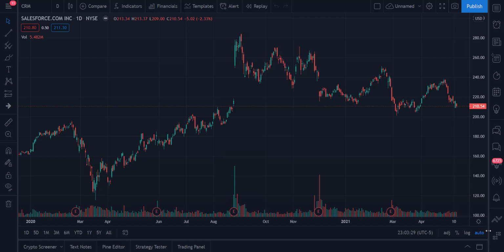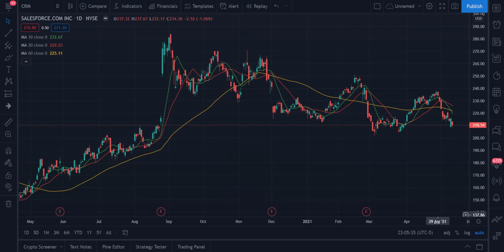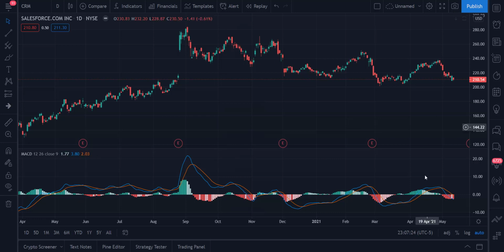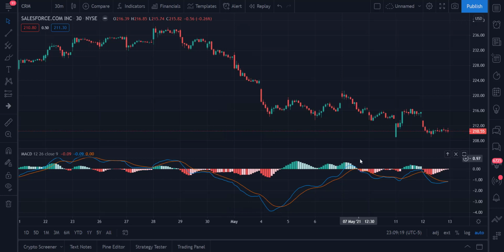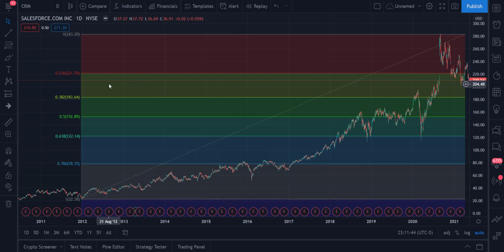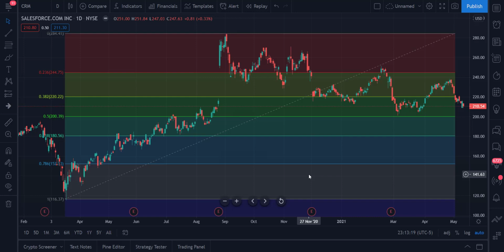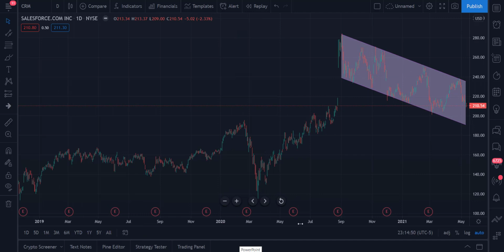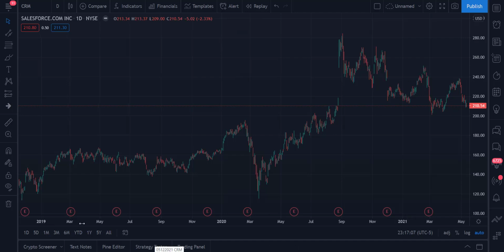Salesforce (CRM): Technical Analysis of Stock on May 12, 2021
Technical Analysis of the Salesforce(CRM): on May 12, 2021

 In this video we use moving averages, MACD oscillator, and Fibonacci Analysis to review CRM’s price history and gain a view of where it might be heading in the future.